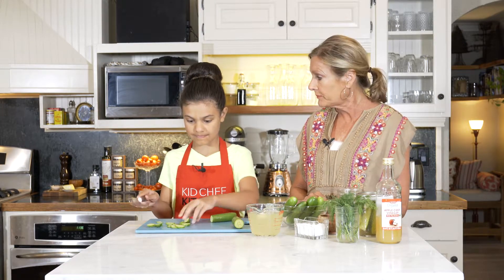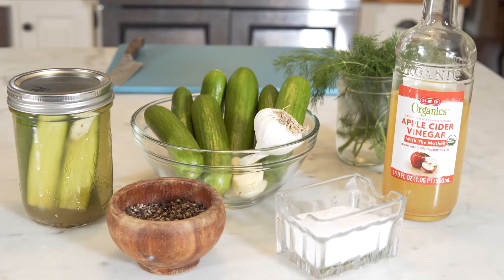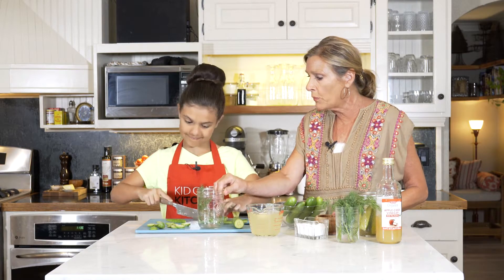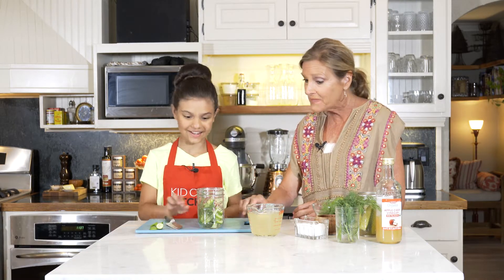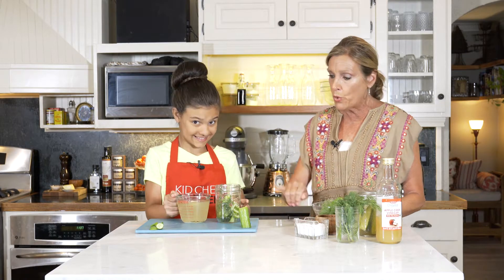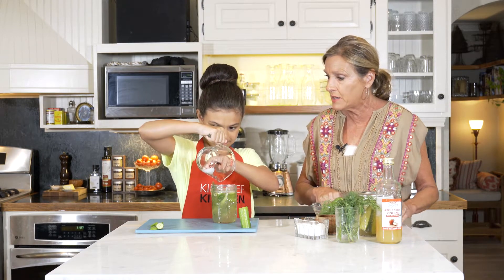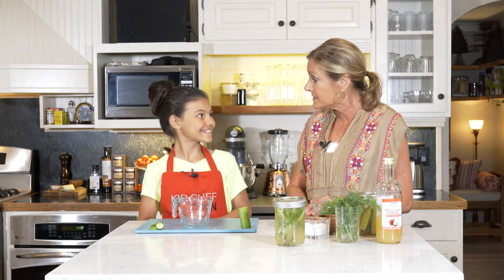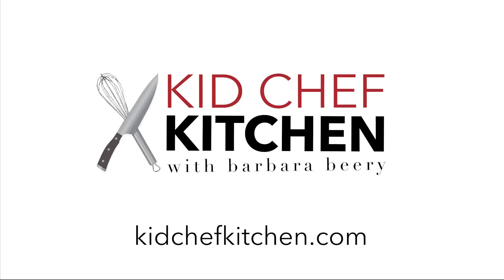KCK Sept2017 Pickles